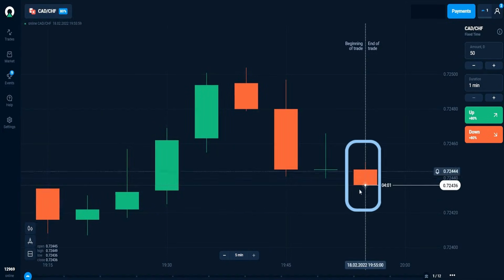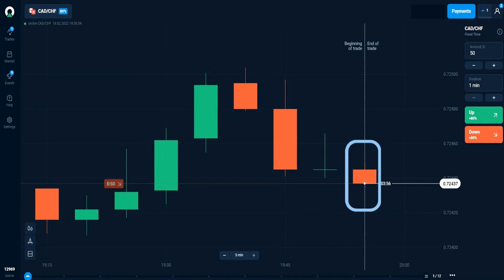Forget Indicators — Use This Candle Timing Method for 1-Minute Trades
In this video, I am sharing a simple and beginner-friendly 5-Minute Candle + 1-Minute Expiry Binary Trading Strategy that is based purely on price action and candle timing.
This strategy does not use any indicators and focuses only on proper entry timing inside the candle, which makes it easy to understand and follow even for beginners.

You will learn:
When NOT to trade inside a 5-minute candle
How to trade only in the safe middle 3 minutes
How to identify firm green and firm red candles
Exact BUY and SELL rules with live chart example
The importance of waiting, timing, and discipline
This strategy is suitable for platforms like Pocket Option, IQ Option, Olymp Trade, and other similar binary trading platforms.

🎓 Enroll in My Premium Course:
👉 Top 10 Premium Binary Strategies – Step-by-Step Professional Guide